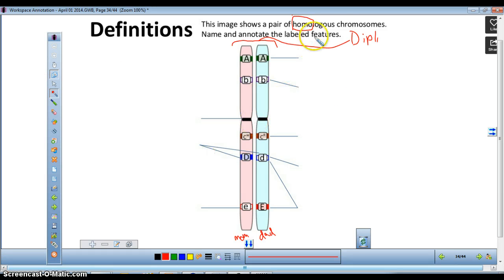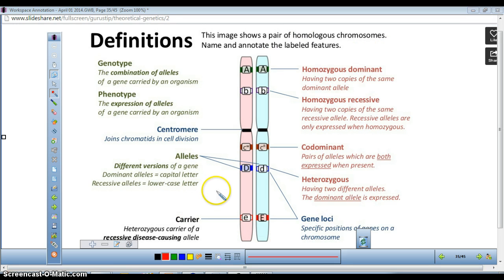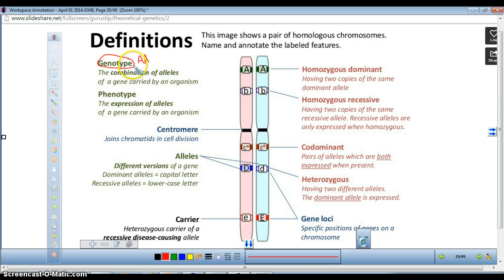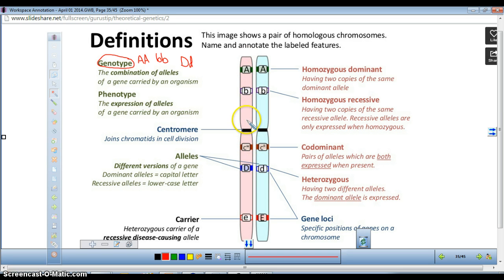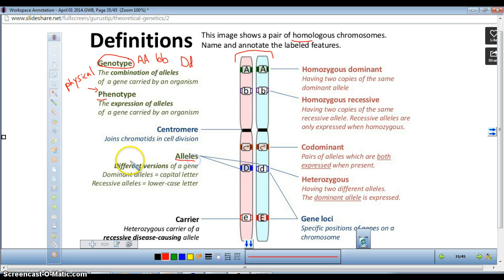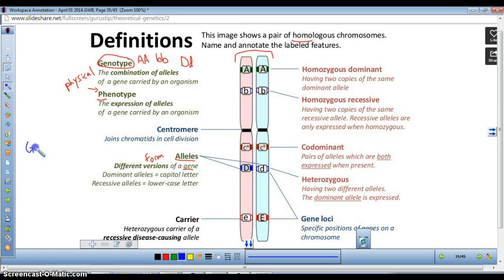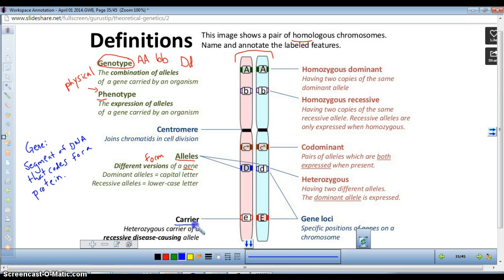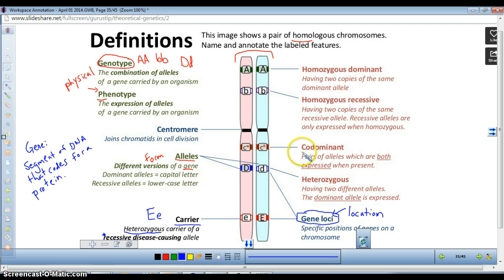Homologous Chromosomes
Overview of homologous chromosomes